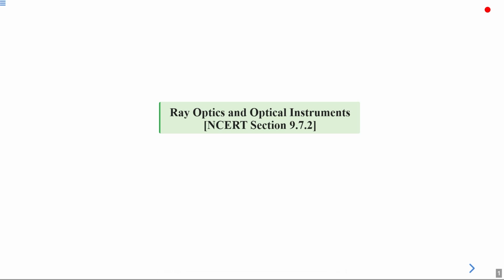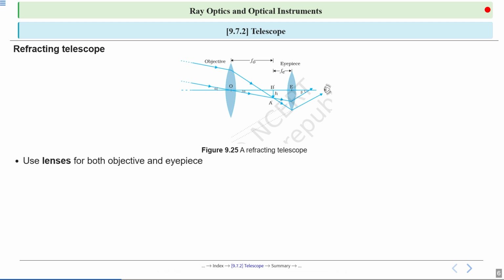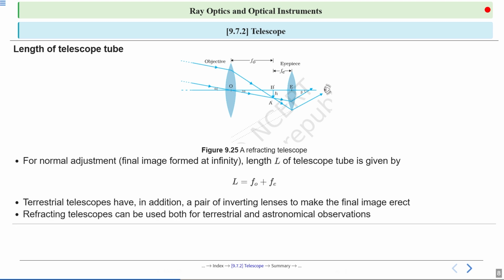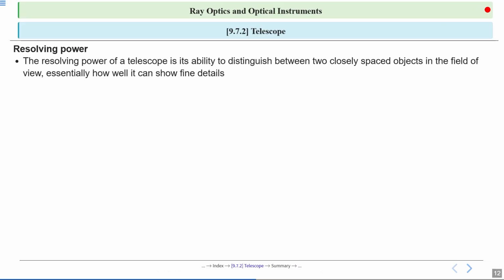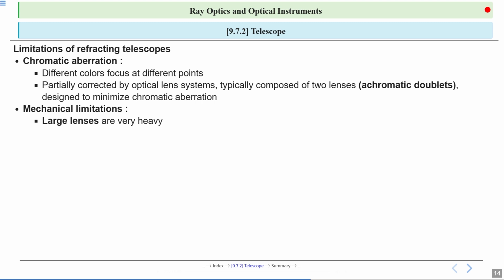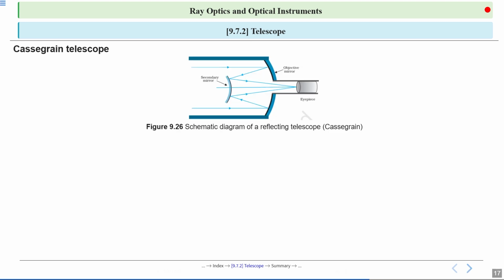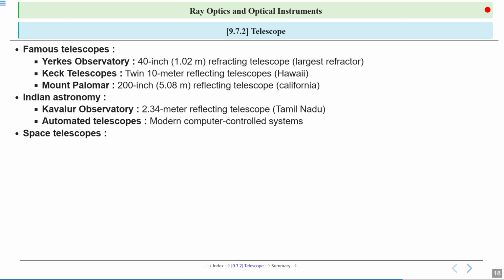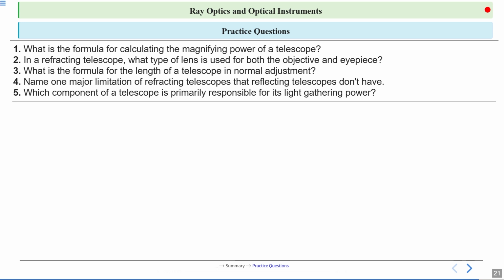Ray Optics and Optical Instruments Part 10